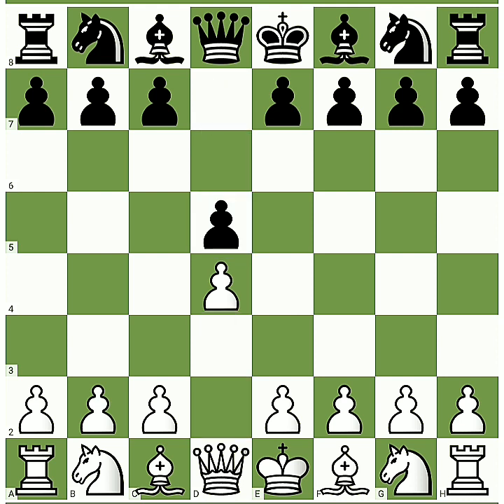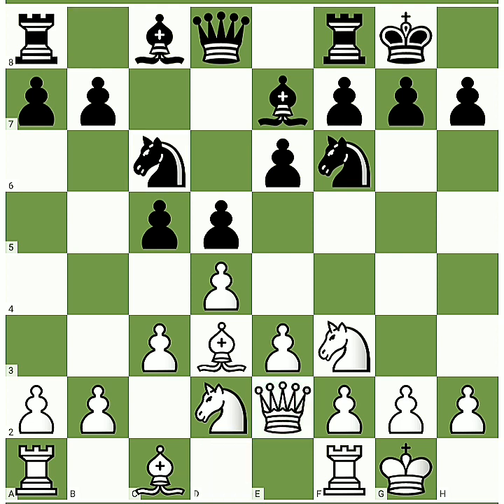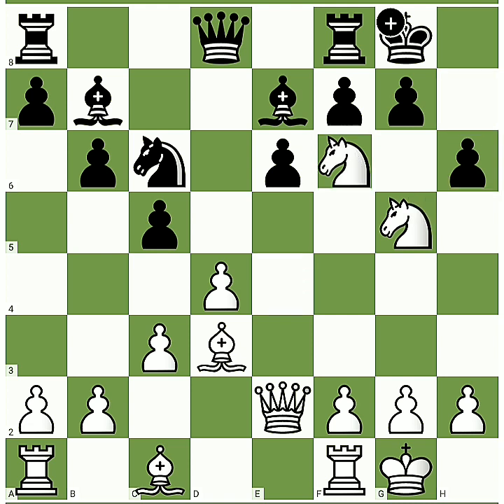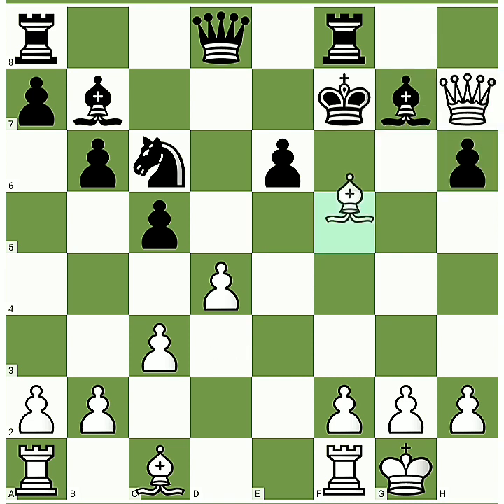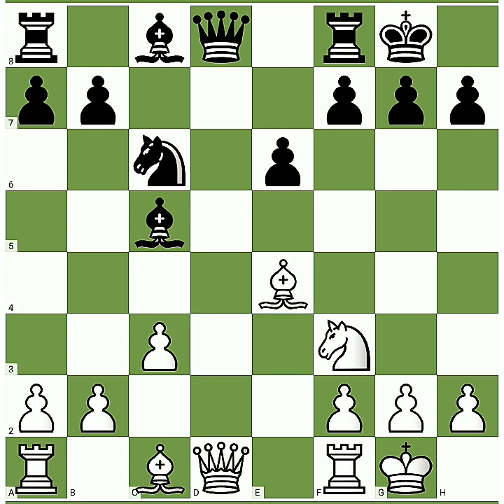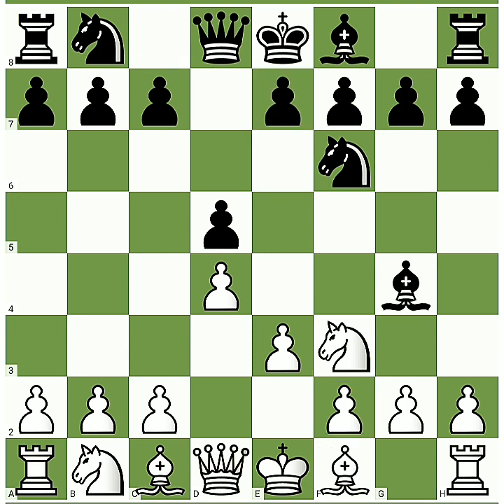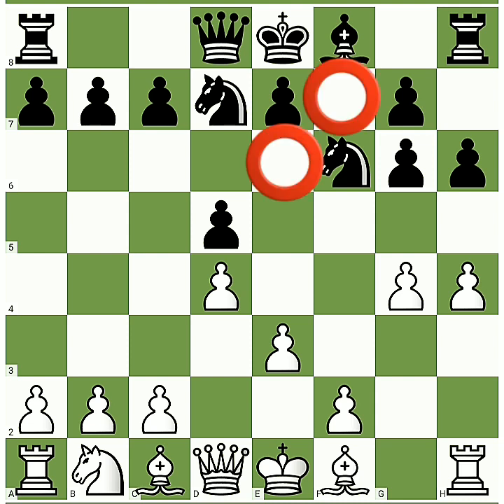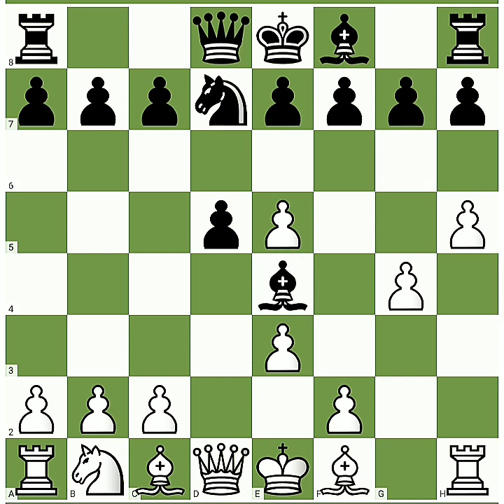Defeat Grand Master By This Chess Trap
In this video, we'll explore some of the most deadly and effective chess traps that you can use to outsmart your opponents and gain an advantage on the board. Whether you're a beginner or an experienced player, these traps will help you take your game to the next level.

We'll start by introducing some basic concepts and principles of chess traps, such as the importance of controlling key squares and pieces, and then dive into some specific examples that you can use in your own games.  we'll cover a range of traps that are sure to surprise and confound your opponents.

But we won't just show you how to set up these traps - we'll also explain how to avoid falling victim to them yourself. By understanding the common pitfalls and mistakes that can lead to these traps, you'll be better equipped to defend against them and turn the tables on your opponents.

So whether you're looking to improve your game or just want to have some fun, this video is for you. So sit back, relax, and get ready to discover some of the deadliest chess traps around!